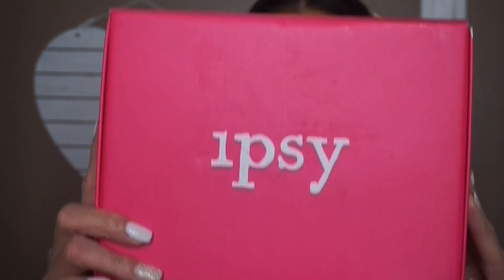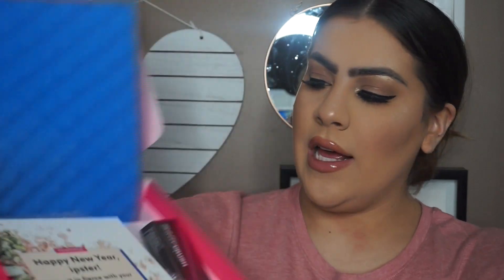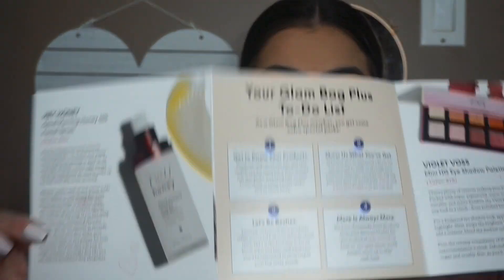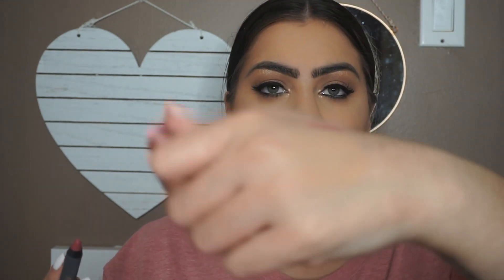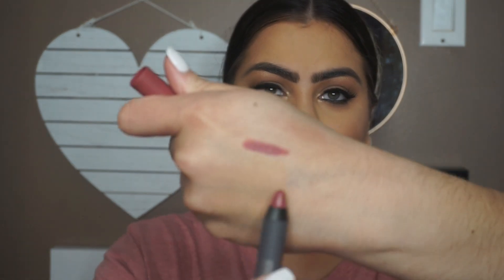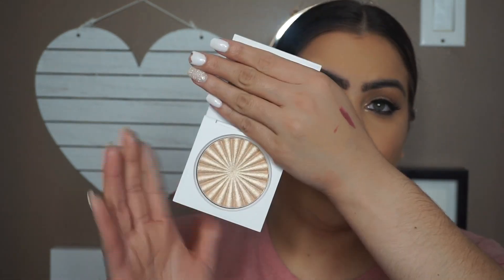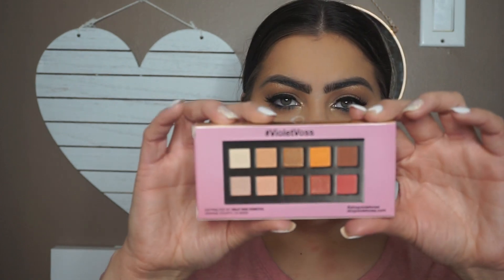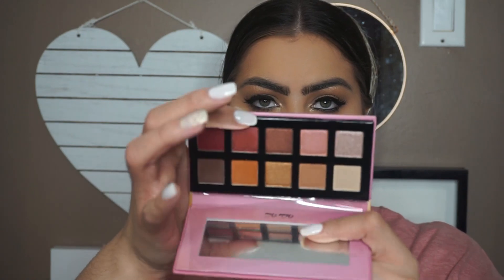Ipsy Glam Bag Plus January 2019